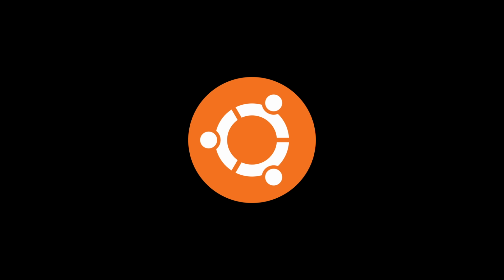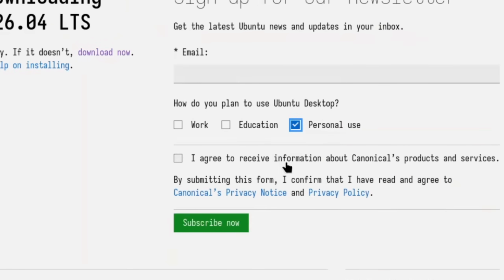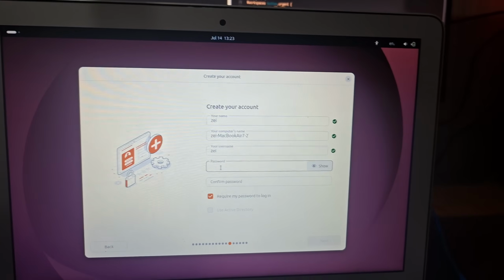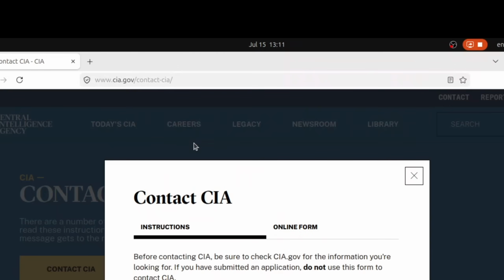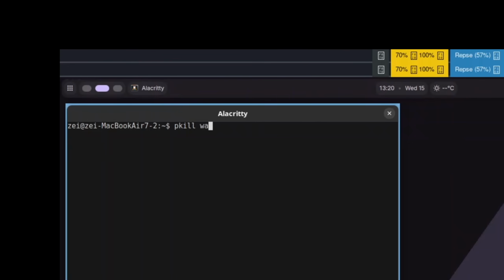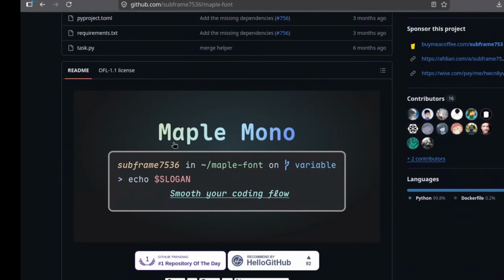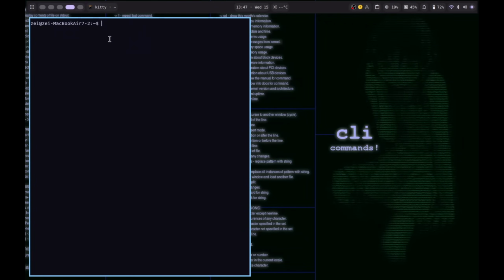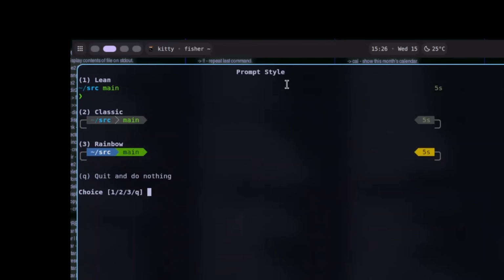Is Ubuntu 26.04 The WORST Linux Distro?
sub n lik so i can feed my cat :p

If you wanna get started with Linux I'd recommend these over ubloatu:
-Fedora Linux

SETUP:
Mouse: Endgame gear xm1r
Controller: 8bitdo something i forgot
Mic: Fantech something i forgot

LarpBSD (KDE)
Intel i5 2nd Gen
4GB RAM
700GB HDD

Ubuntu
Intel Core i7 5th Gen
8GB RAM
256GB SSD

💻 Asus EeePC
Antix Linux (XFCE)
Intel Atom
2GB RAM
20GB HDD

💻 Lenovo thinkpad (for work)
Fedora Linux (KDE)
Neovim (for coding)
Intel Core i7 13th Gen
32GB RAM
512GB SSD

🖥️ Zei PC (for videos)
Gentoo (Hyprland)
Ryzen 7 5700X
RX 7600
16GB 3200mhz
256GB m.2 SSD
1TB HDD